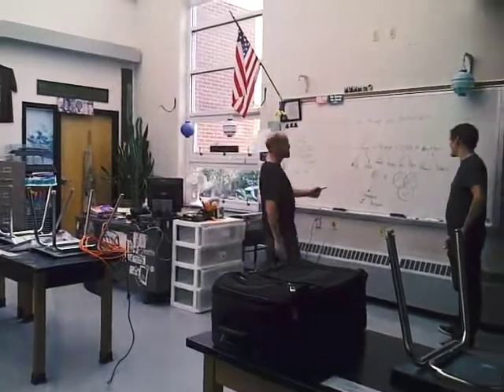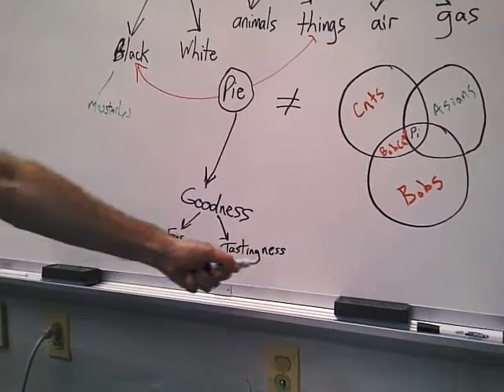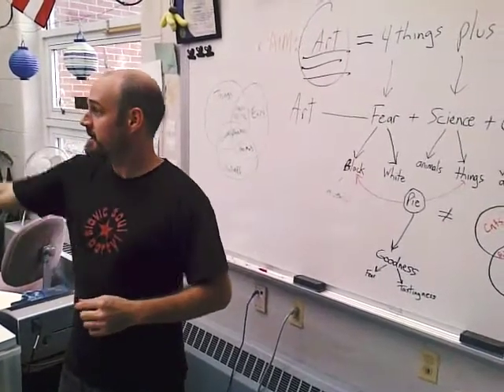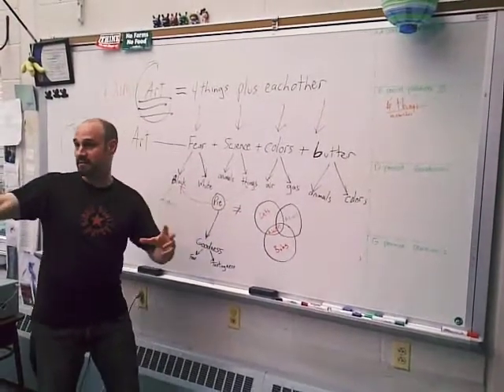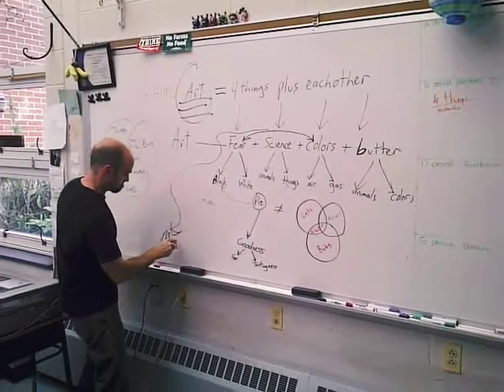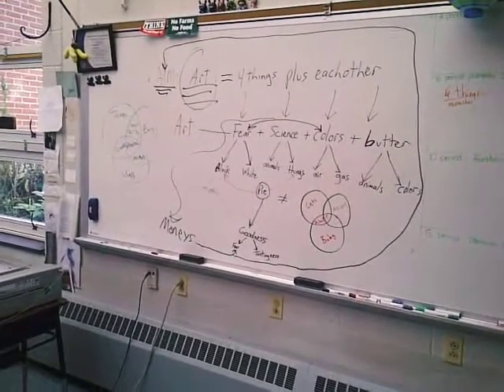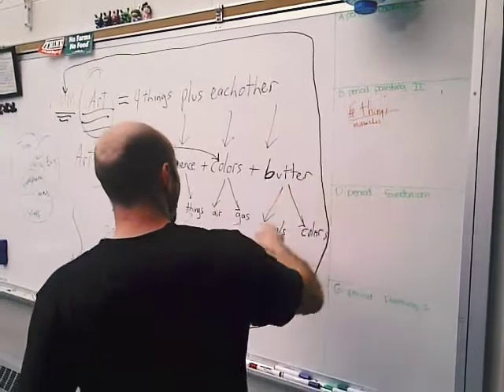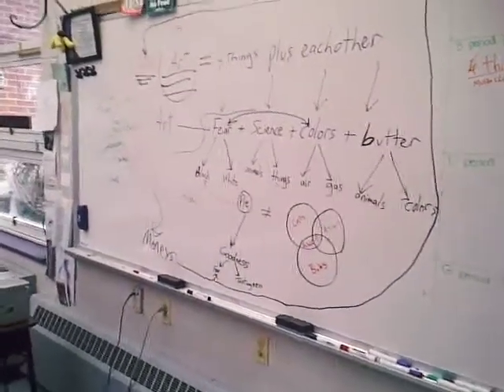Tim Explains, Episode 1